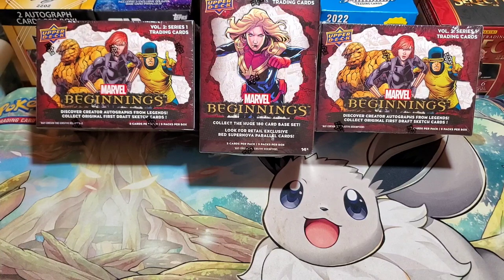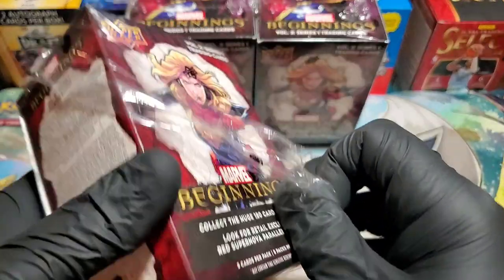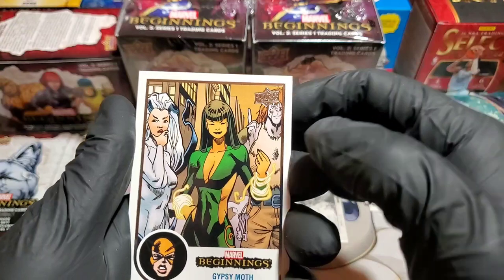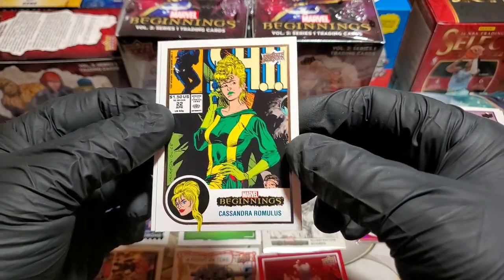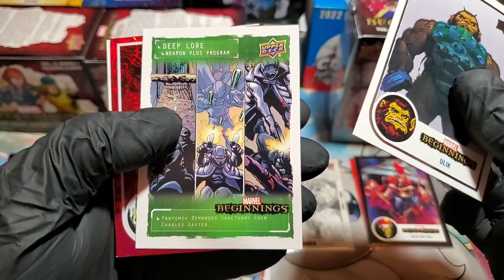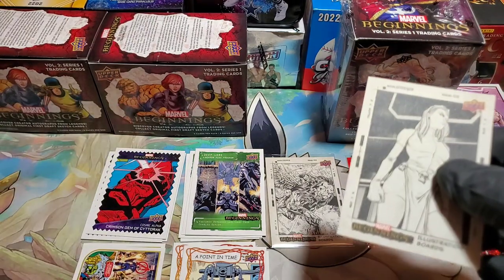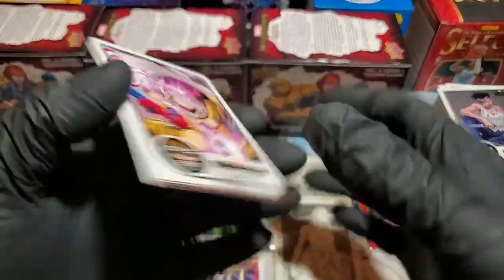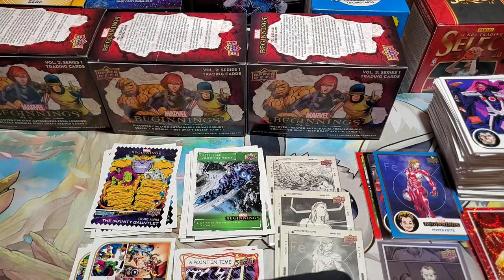Marvel Beginnings Vol.2 Series 1 Blaster Box Retail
This has been onr of my favorites openings in a long time. Enjoy as we go to war with the force's of evil.

Introduction: 0:00
Box #1: 4:00
Box #2 14:58
Box #3  22:41